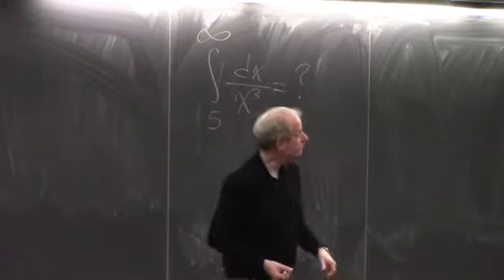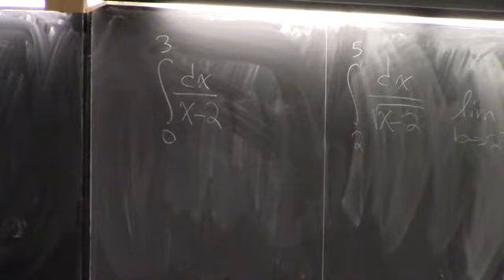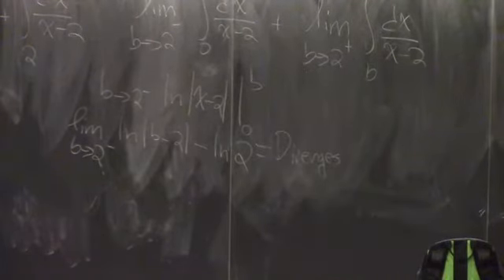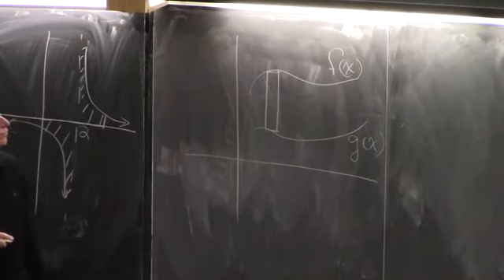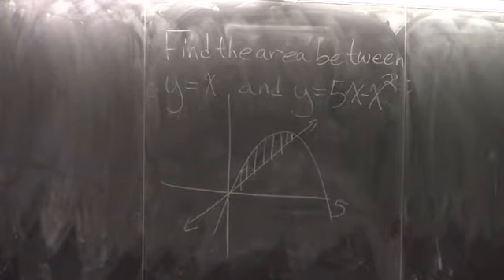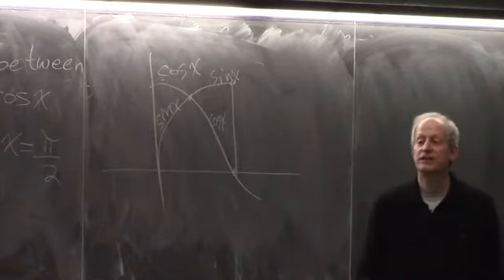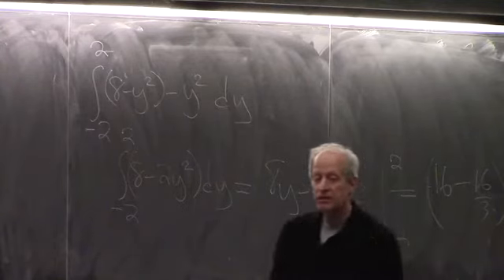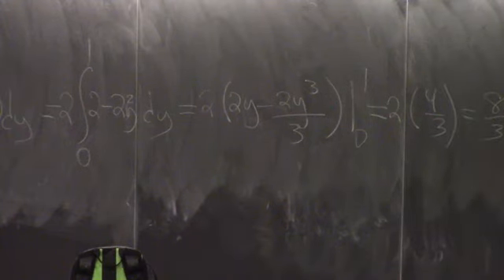20160323 MAT126 L15